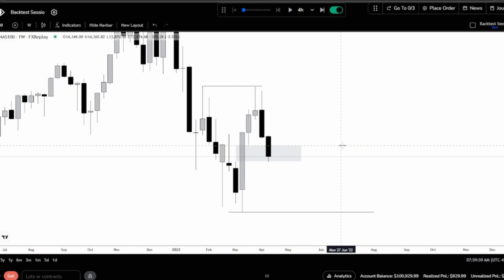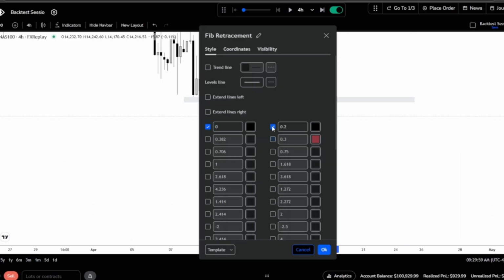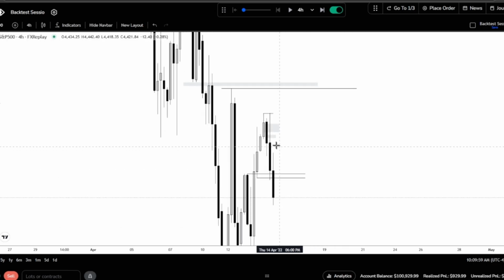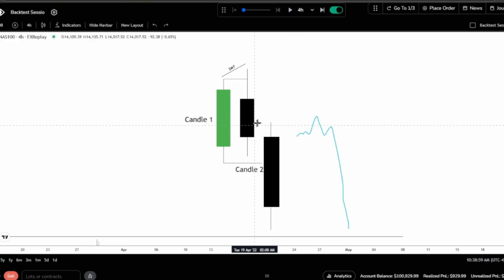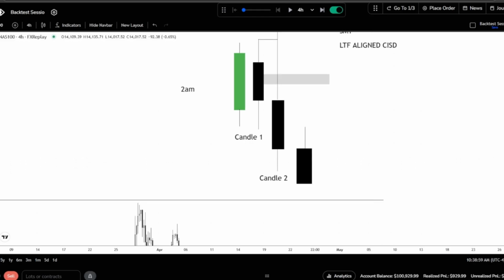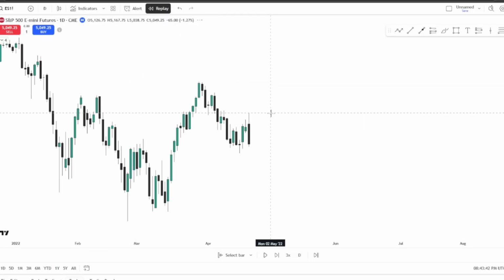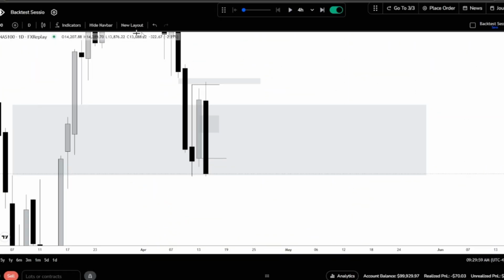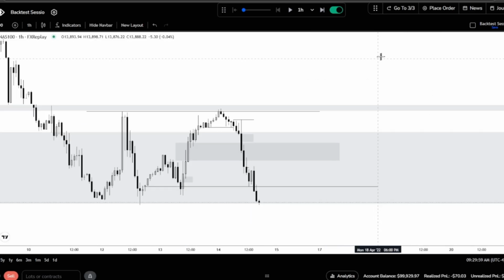Backtesting AMD Model (INSANE RESULTS)